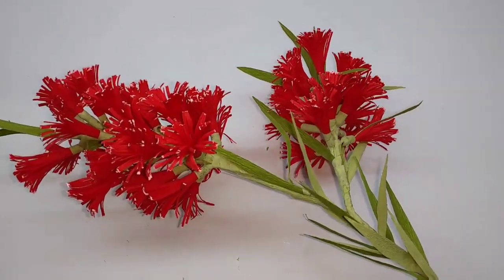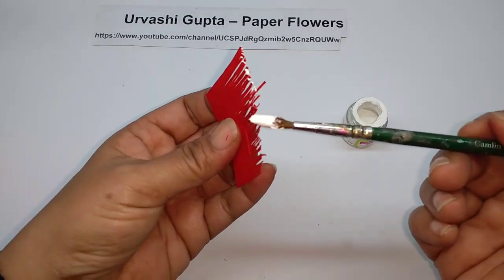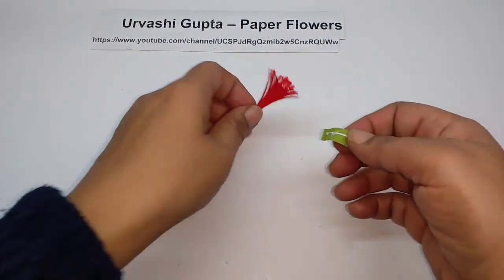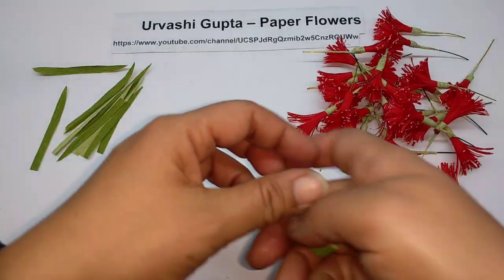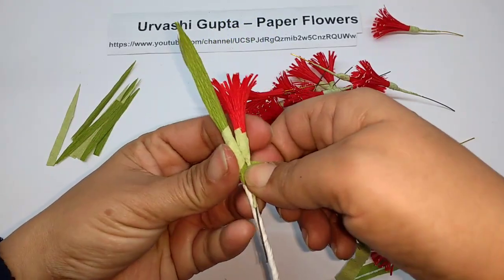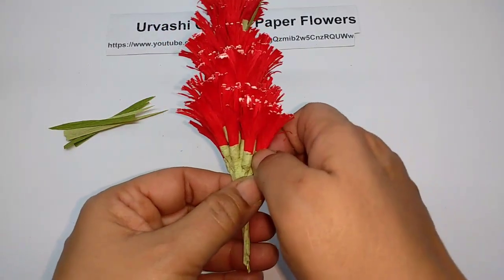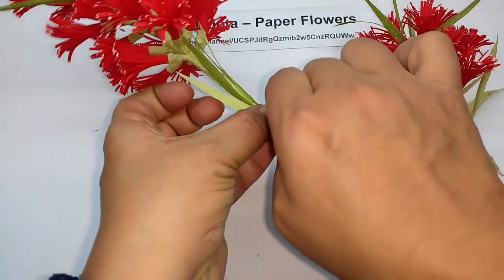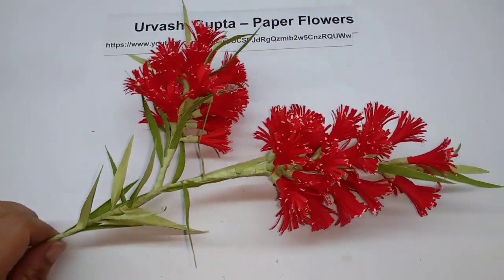How to make Crepe paper Flowers Bottlebrush / Callistemon (flower # 248)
Bottlebrush plants get their name from the spikes of flowers that bloom at the ends of the stems, bearing a strong resemblance to a bottle brush. When in bloom the tree looks beautiful. I think a floral arrangement with these flowers would look really lovely.